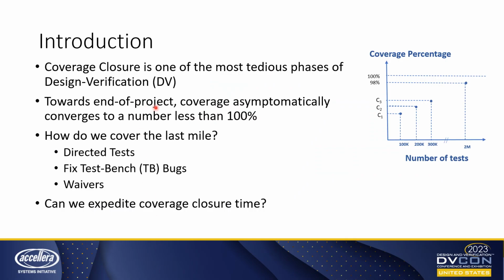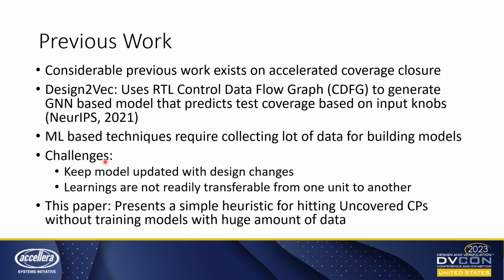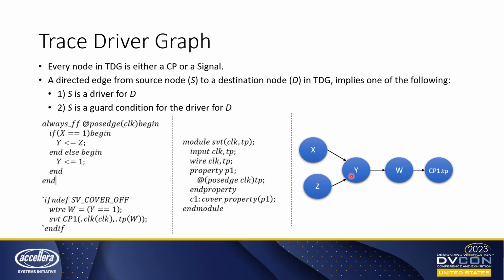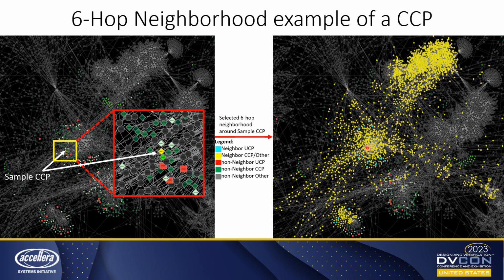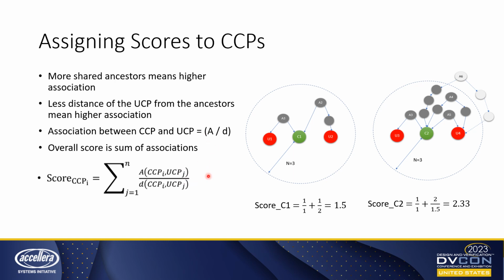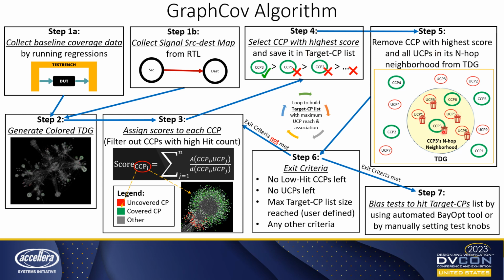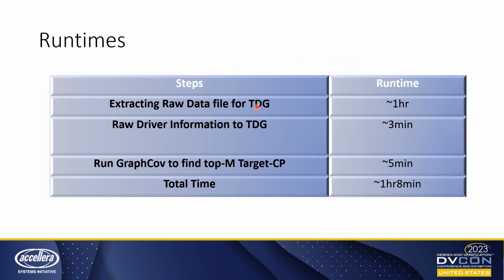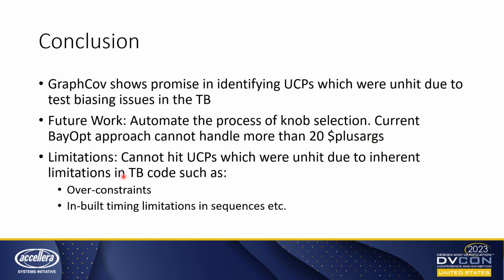GraphCov: RTL Graph Based Test Biasing for Exploring Uncharted Coverage Landscape.pdf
Automated Coverage Closure